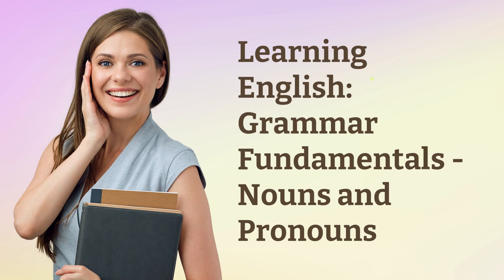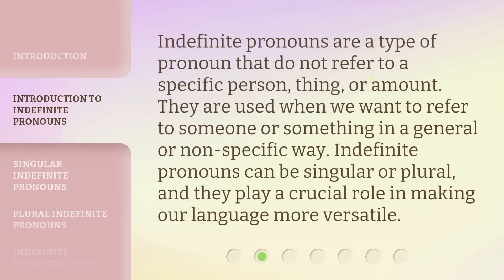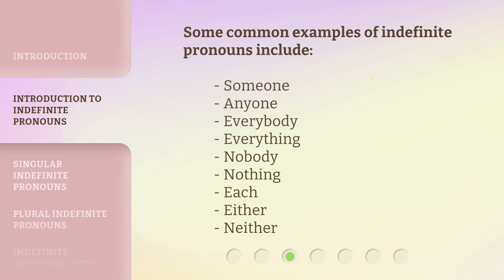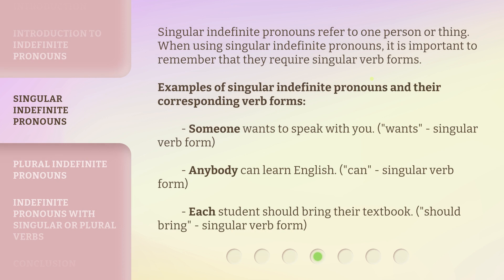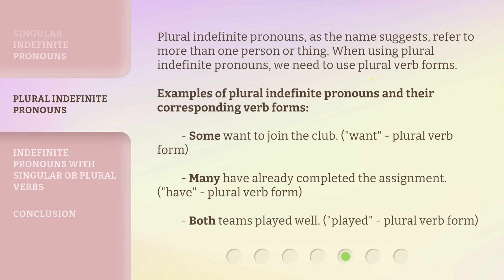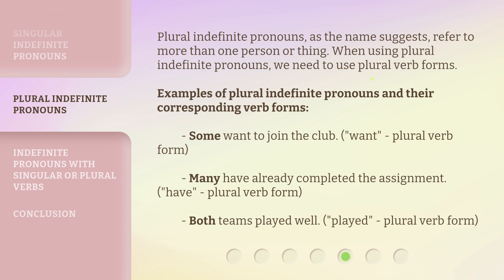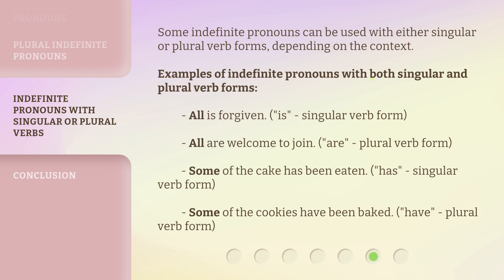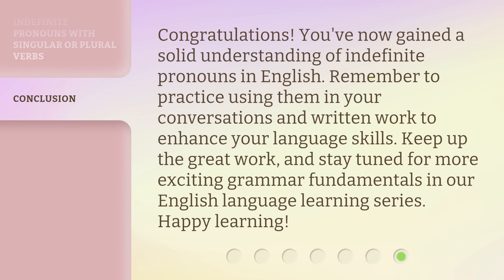Learning English: Grammar Fundamentals - Nouns and Pronouns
Indefinite Pronouns: The Key to Effective Communication in English • In this video, we'll explore the world of indefinite pronouns and how they can help you communicate more effectively in English. Learn about singular and plural indefinite pronouns, and how to use them correctly with corresponding verb forms. Get ready to take your English language skills to the next level!

00:00 • Introduction - Learning English: Grammar Fundamentals - Nouns and Pronouns
00:30 • Introduction to Indefinite Pronouns
01:09 • Singular Indefinite Pronouns
01:45 • Plural Indefinite Pronouns
02:20 • Indefinite Pronouns with Singular or Plural Verbs